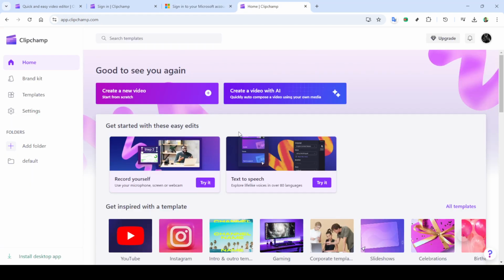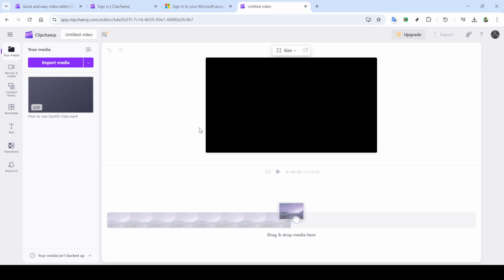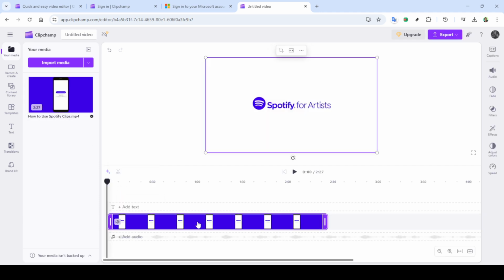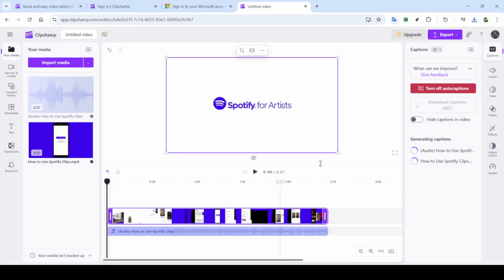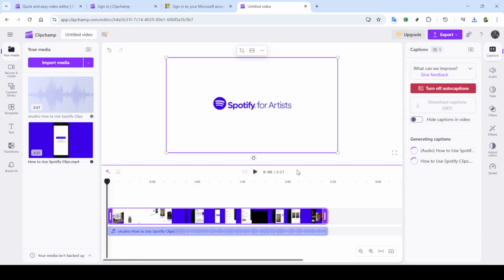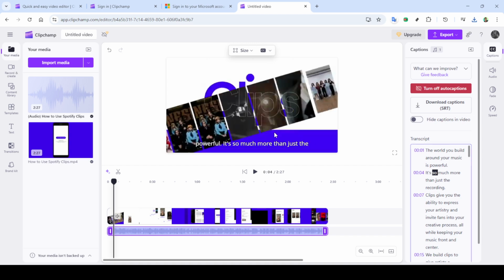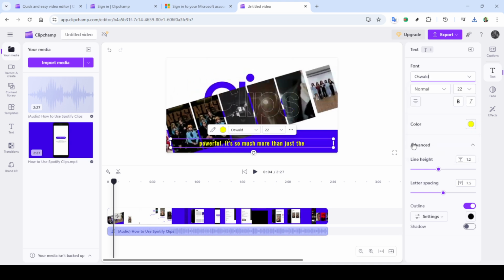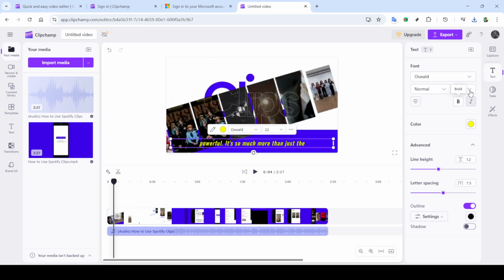How to Add Subtitles and Make Them Stand Out in Clipchamp [2025 Full Guide]